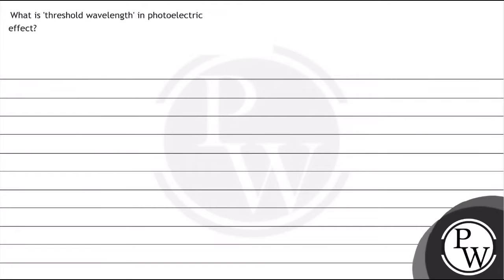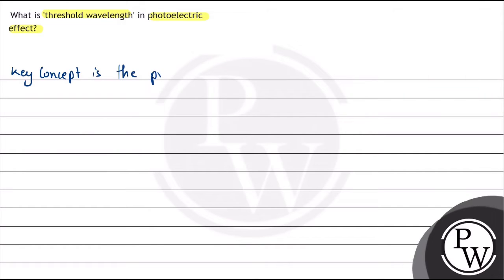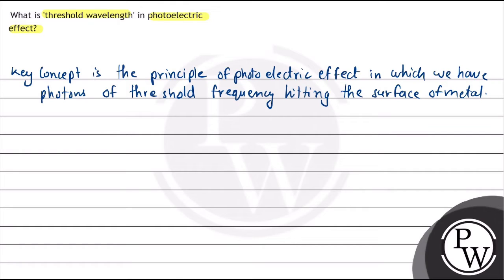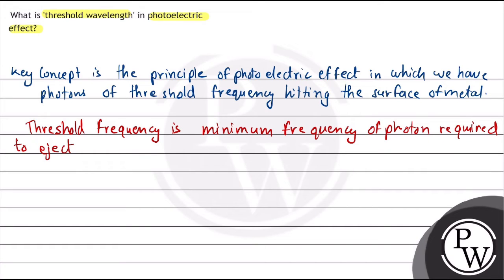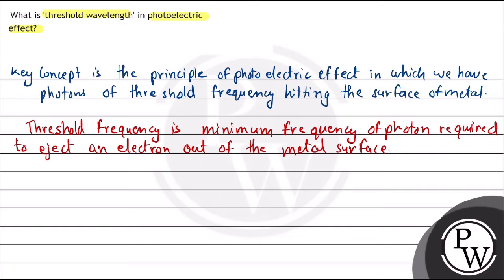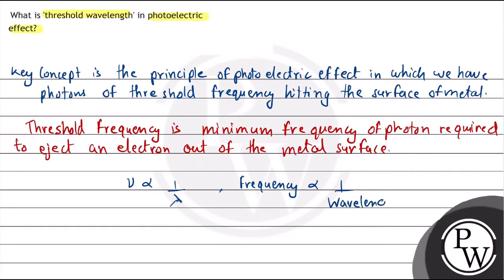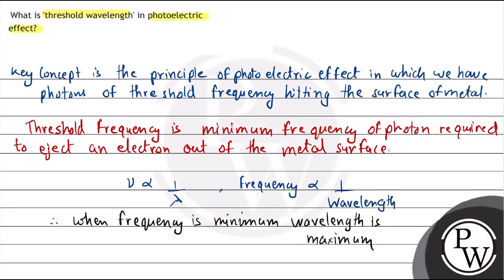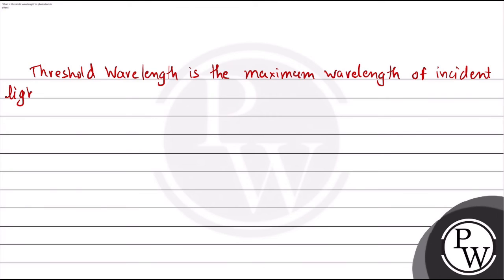What is 'threshold wavelength' in photoelectric effect?